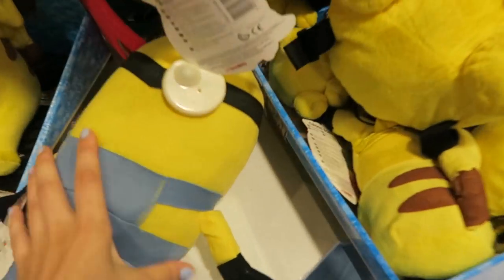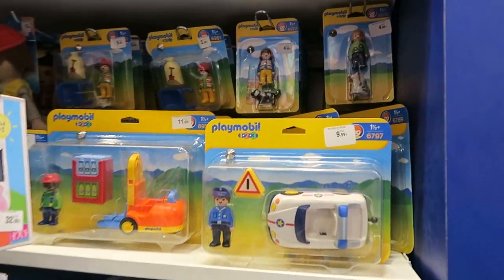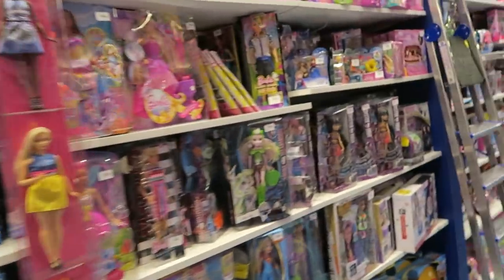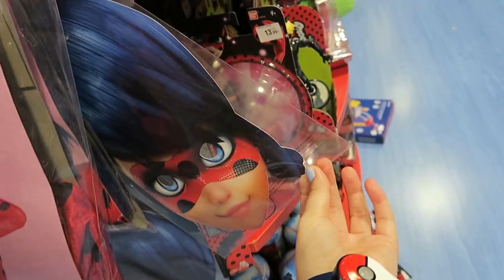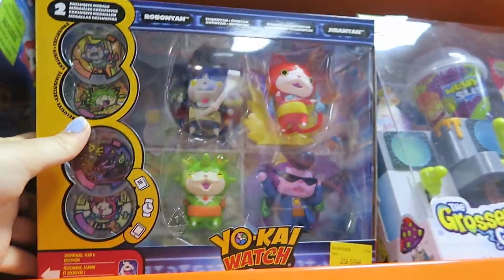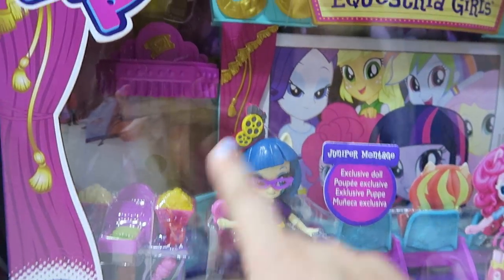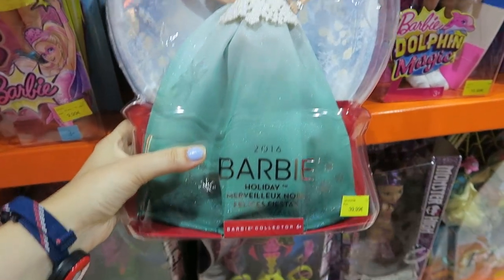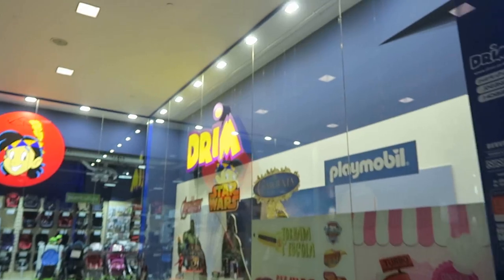SO MUCH MIRACULOUS! Huge Toy Store in Spain! | Alice LPS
LEWES
BN7 9LF
ENGLAND